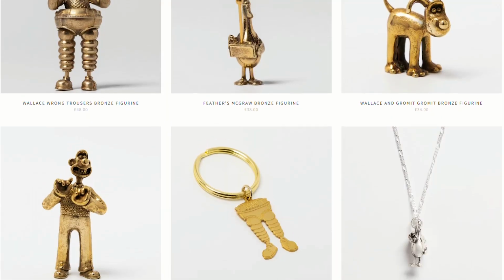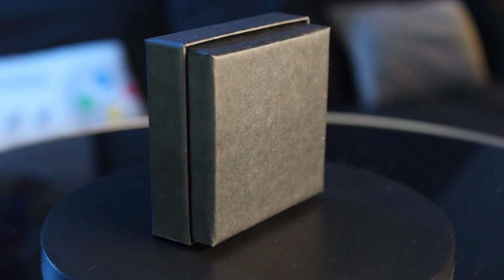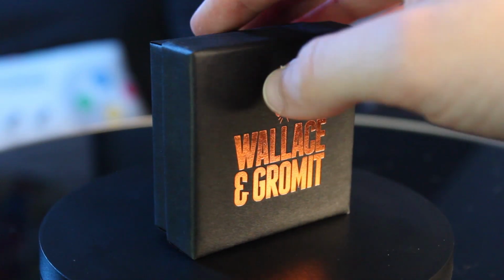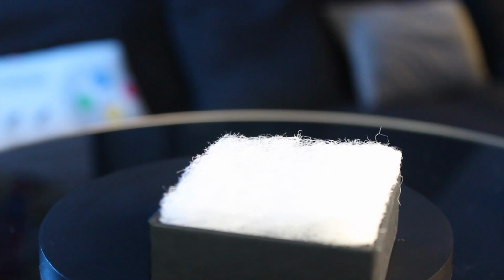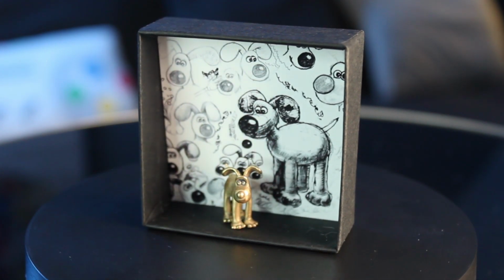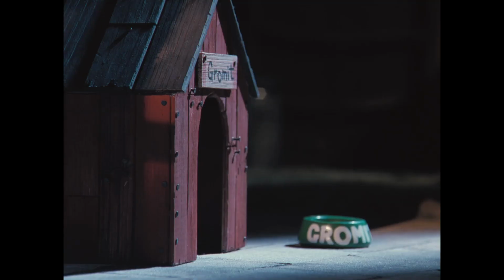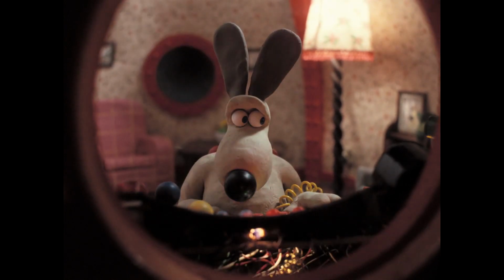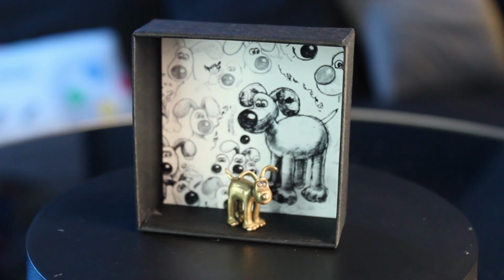Gromit - 30th Anniversary Bronze Figurine Review | Some Boi Online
This year marks the 30th anniversary of Wallace & Gromit in The Wrong Trousers, and Licensed to Charm have produced a set of 4 Bronze figurines to mark the occasion, so today we’ll be taking a look at Gromit...